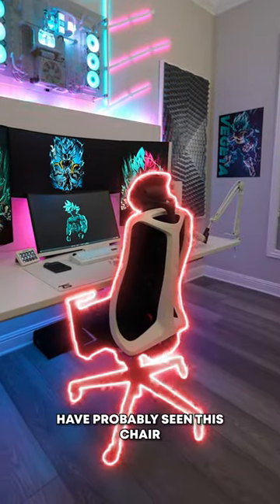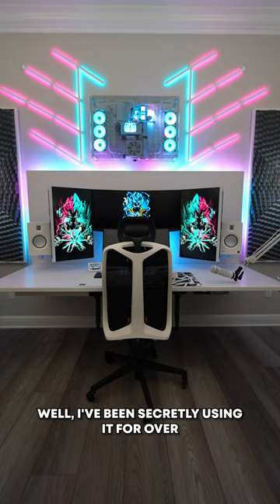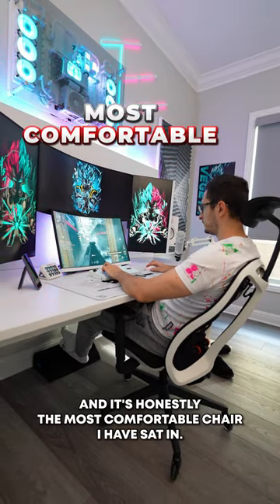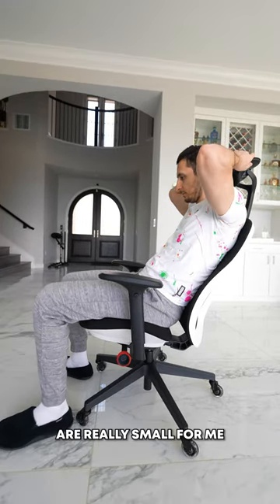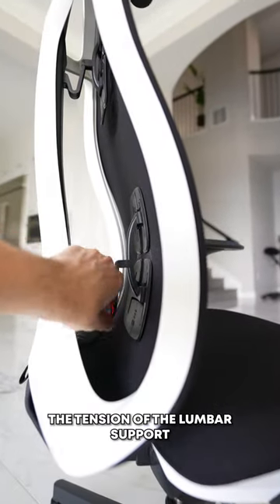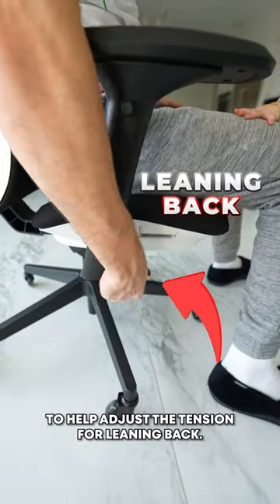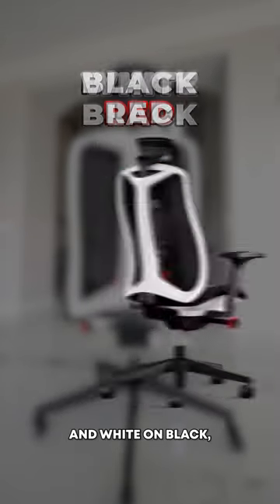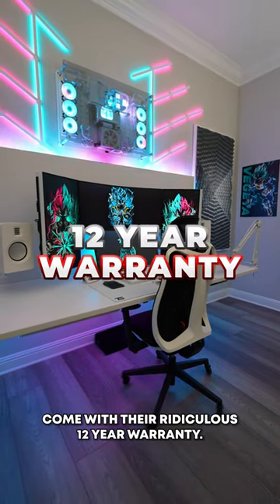🔥I upgraded the chair in my setup! 🔥 - Herman Miller Vantum